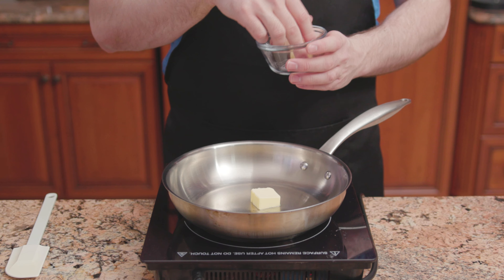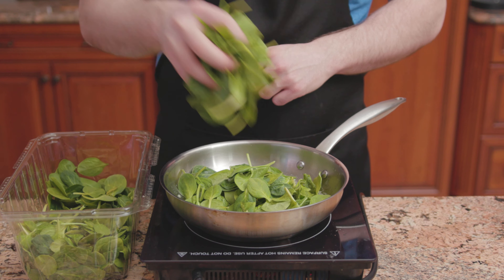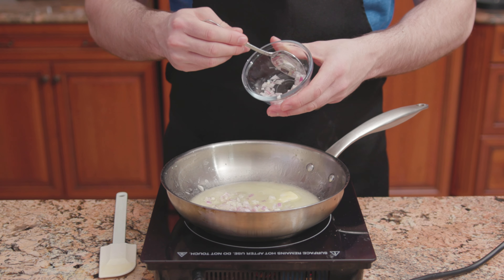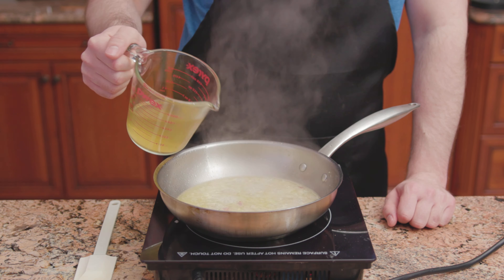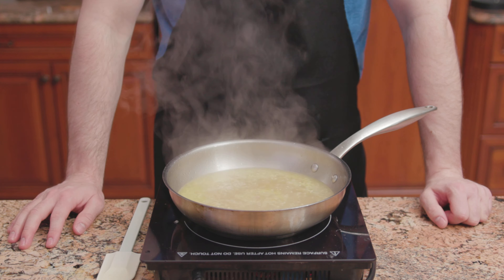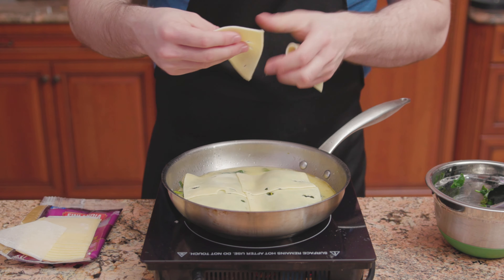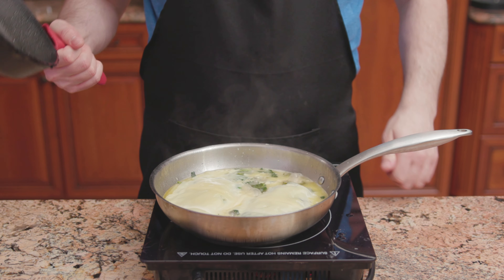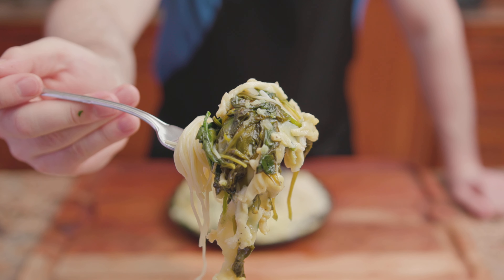Chicken Gouda Recipe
Learn how to make chicken Gouda from start to finish.

INGREDIENTS

SPINACH TOPPING:
- 2 tablespoons unsalted butter
- Oil
- 4-6 garlic cloves, minced
- 1/2 pound spinach, fresh

WHITE WINE SAUCE:
- 2 tablespoons unsalted butter
- Oil
- 1/4 shallot, finely chopped
- 4-6 garlic cloves, minced
- 3/4 cup white cooking wine
- 1 cup chicken stock or broth

ADDITIONAL:
- 2-4 thin-sliced boneless, skinless chicken breasts, fully cooked
- 12 slices Gouda cheese
- 2 cups (1 bag or about 100 grams) white rice, fully cooked (for serving)
- 1 box (16 ounces) angel hair pasta, fully cooked (for serving)